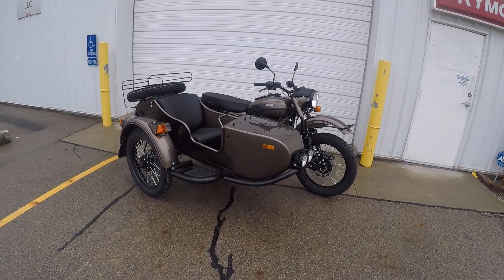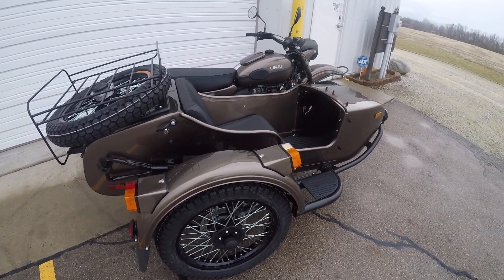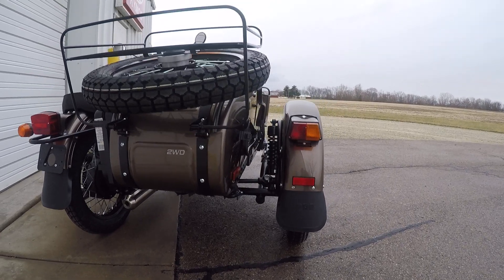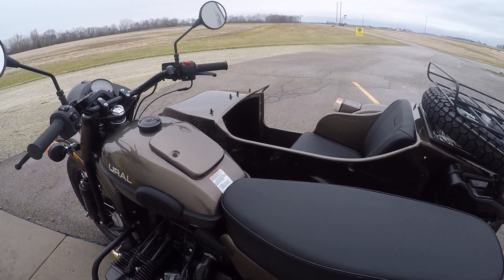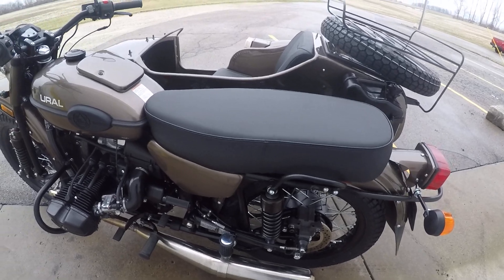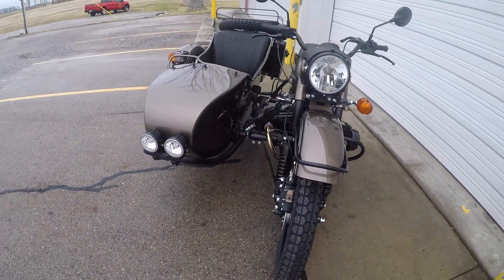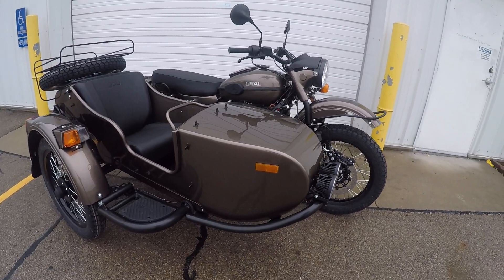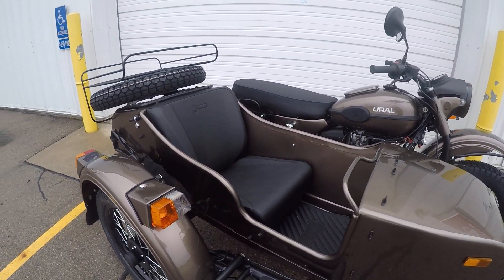2018 Ural GearUp Metallic Bronze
2018 Ural GearUp Sidecar Motorcycle in Premium Metallic Bronze with Black Power Train